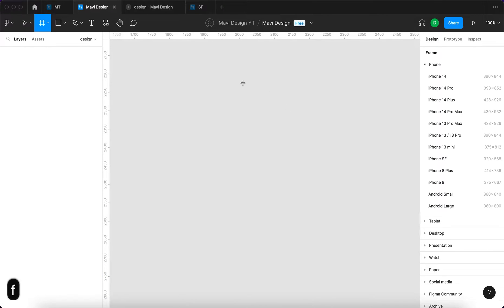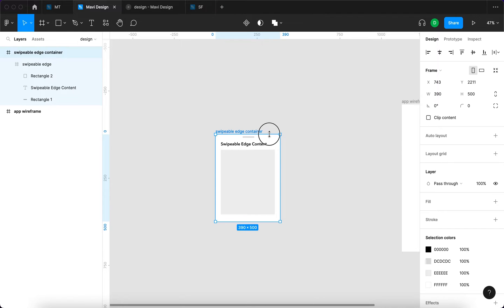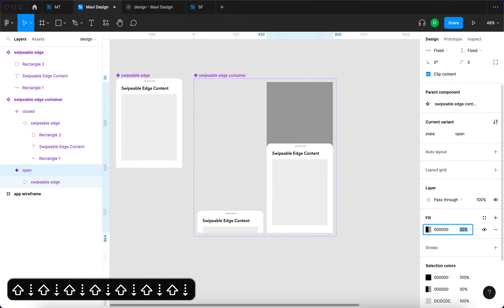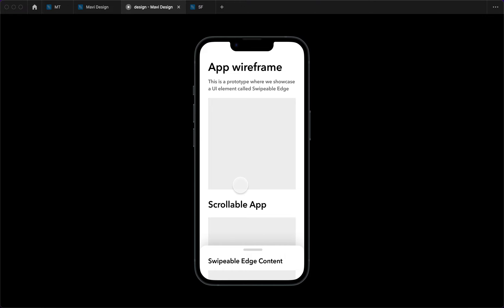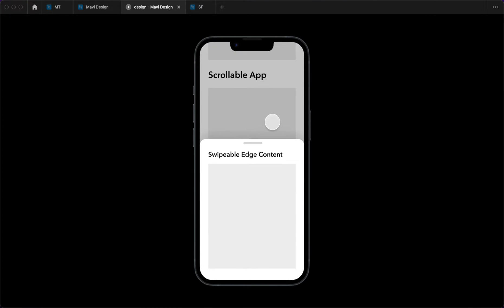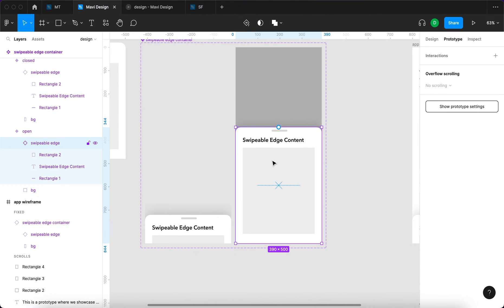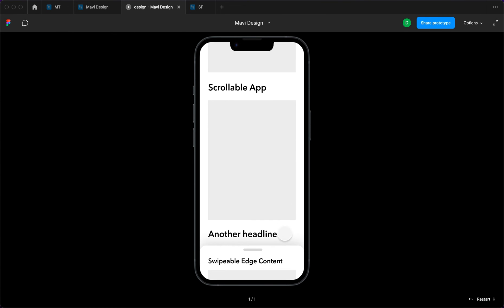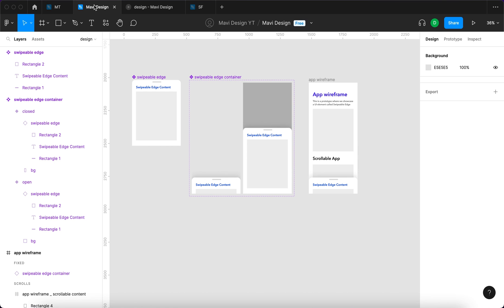SWIPEABLE EDGE (DRAWER) in Figma – Tutorial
In this Figma prototyping tutorial, we'll take a look at a swipeable edge (swipeable drawer) interactive component and how to create it in Figma. We will set up a drag + tap interaction, enabling you to both draw / swipe the edge in both directions as well as click inside / outside the drawer / edge to open and close it. This is a step-by-step explained tutorial.

How to create / design / build an interactive swipeable edge (drawer) component prototype in Figma (step-by-step explanation tutorial) – download link for source files available

Topics: Figma prototyping, Figma interactive components, swipeable edge, drawer